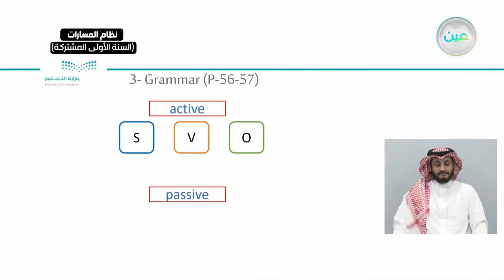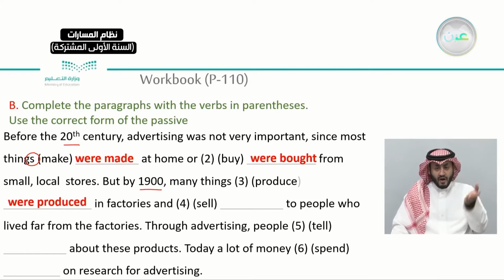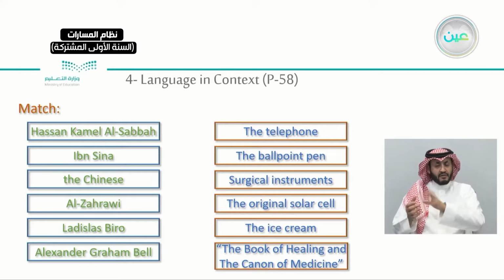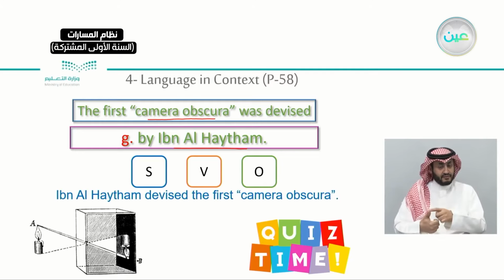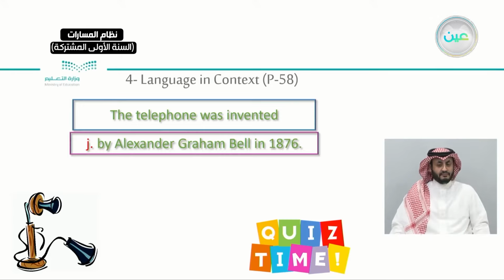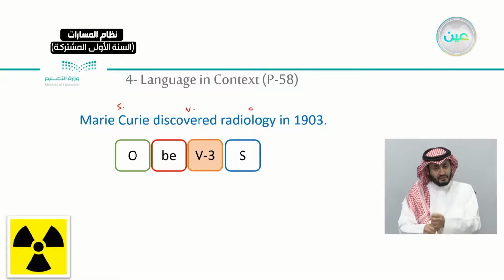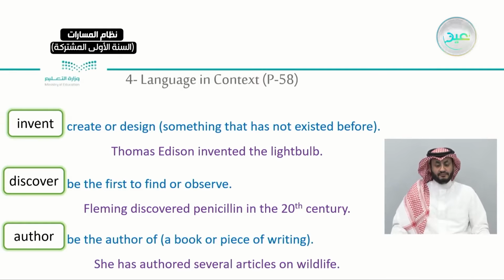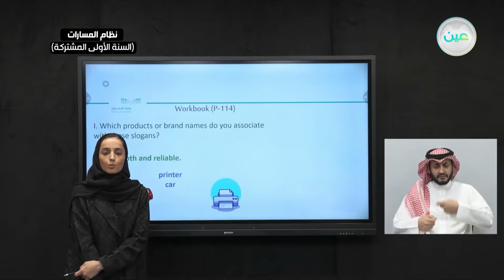the art of adverttising: language in context: ( p-58 ) - لغة إنجليزية (1-1) - السنة الأولى المشتركة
الحصة الثالثة - الخميس - الأسبوع التاسع  - نظام المسارات (السنة الأولى المشتركة)